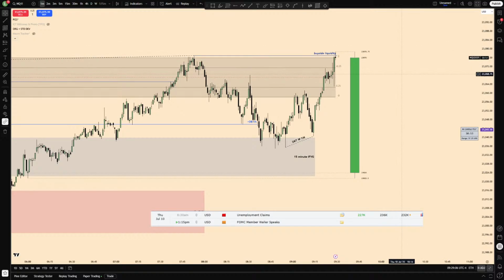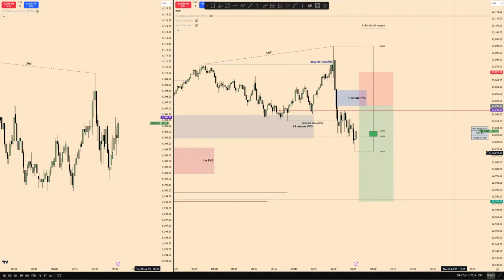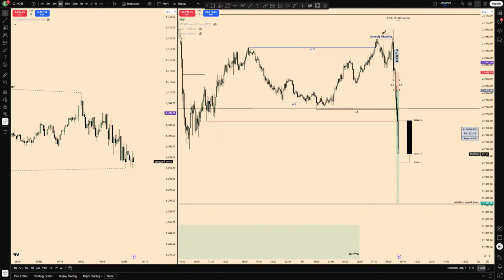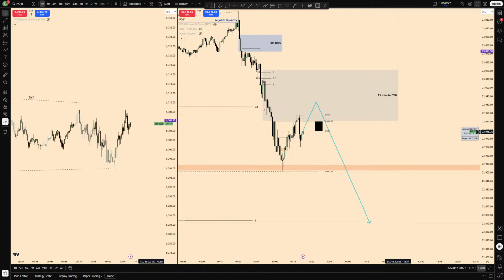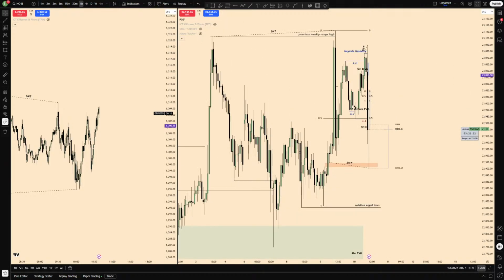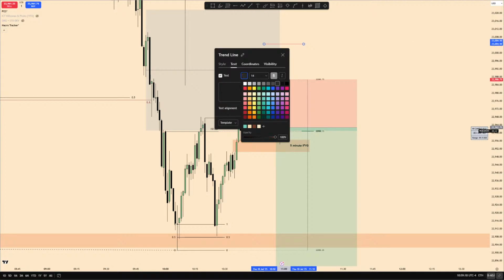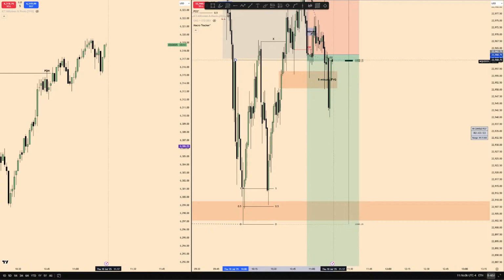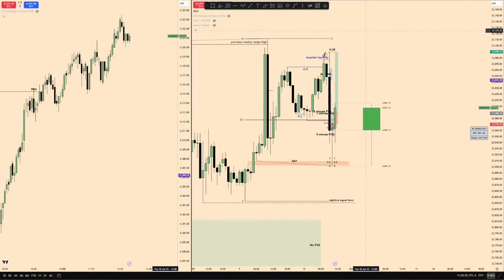250k ICT live trading -$1750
Nothing in this livestream is financial advice. All content is for entertainment and educational purposes only. Past performance is not necessarily indicative of future results. In compliance with CFTC Rule 4.41, hypothetical or simulated performance results have certain limitations. Unlike an actual performance record, simulated results do not represent actual trading and may under- or overcompensate for the impact of certain market factors. Always do your own research and consult a licensed financial professional before making trading or investment decisions.